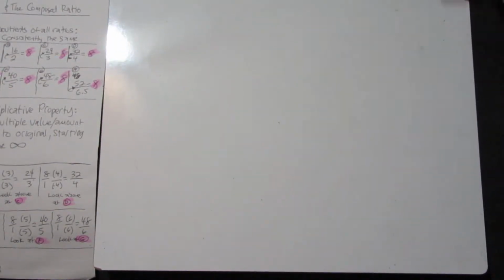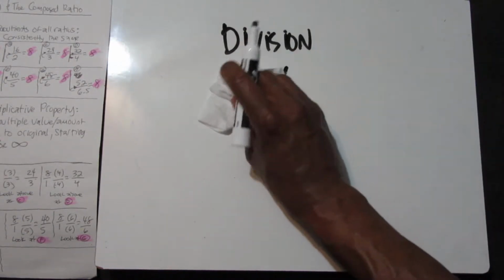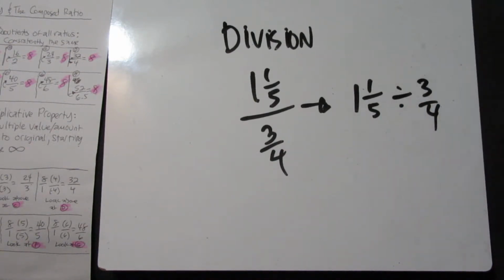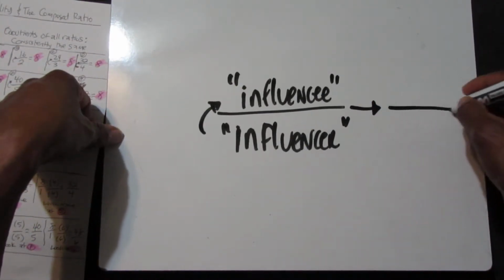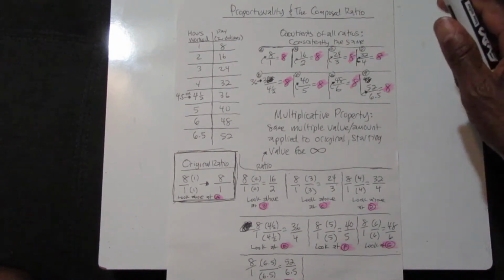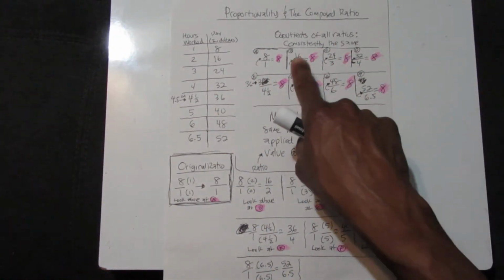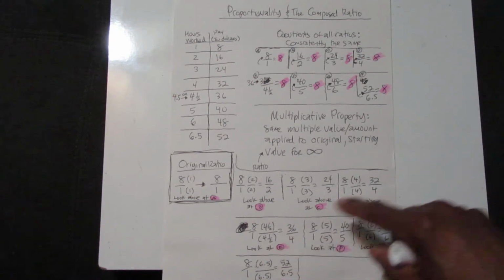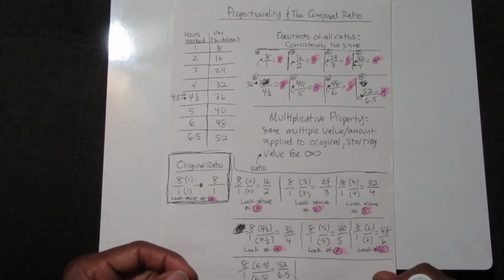Table Proportional or Not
This video provides important information about Lesson 3: Identifying Proportional and Non-Proportional Relationships in Tables.